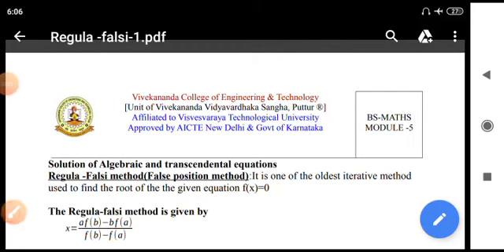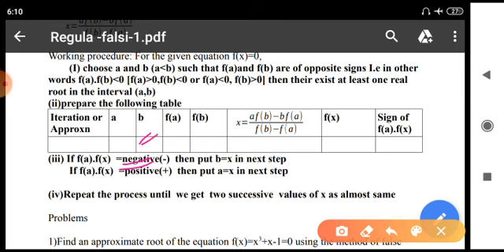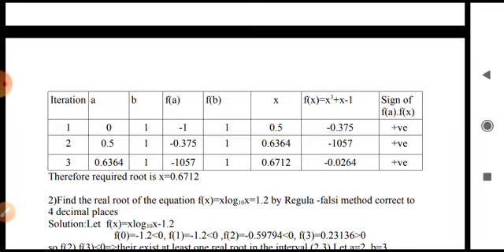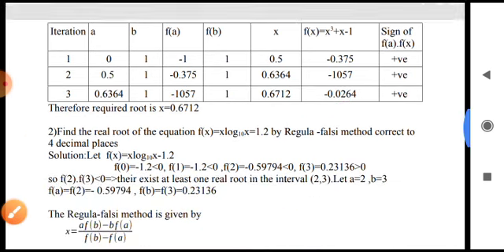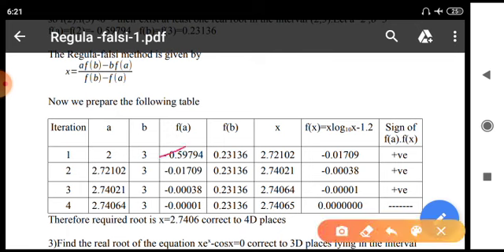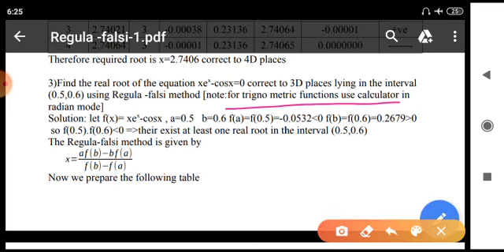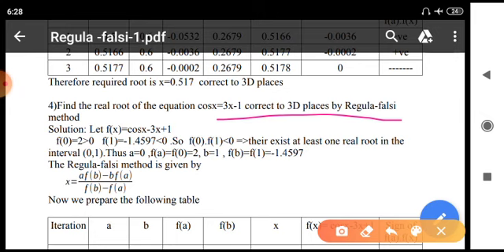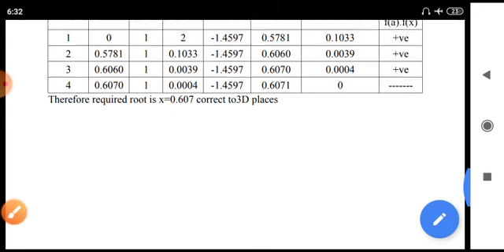Regula falsi method video-1-RS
Regula falsi  formula and problems